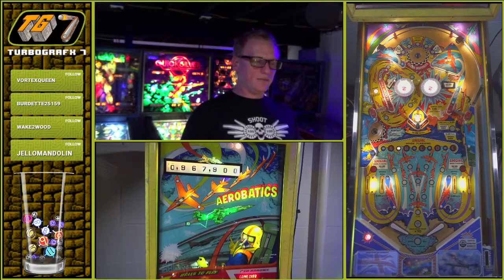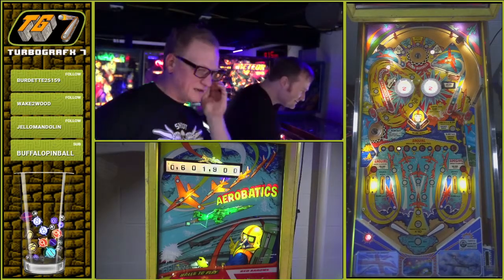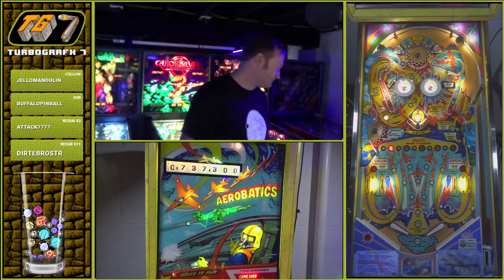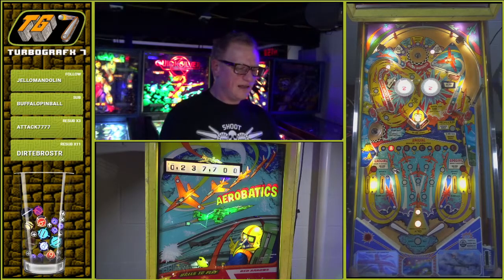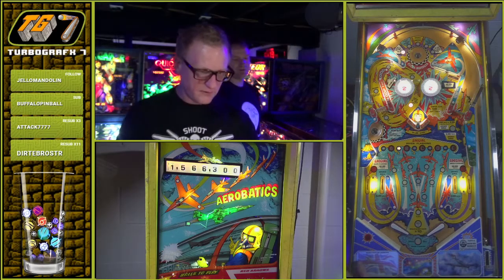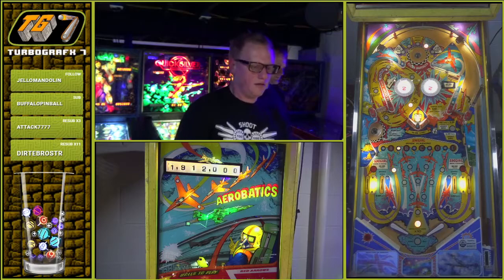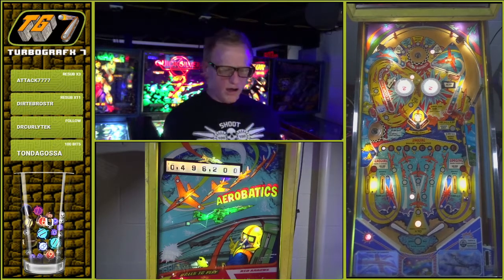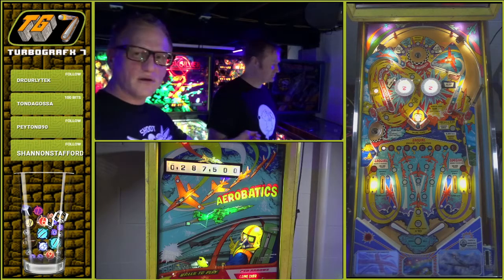Aerobatics Zaccaria Pinball